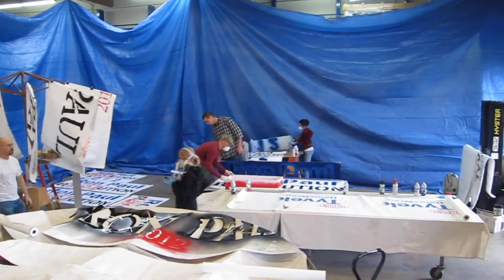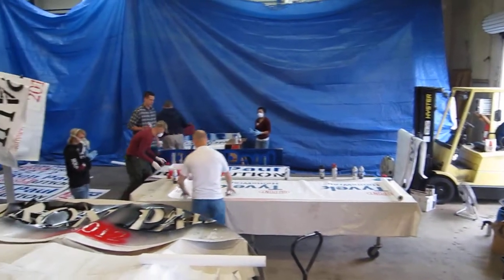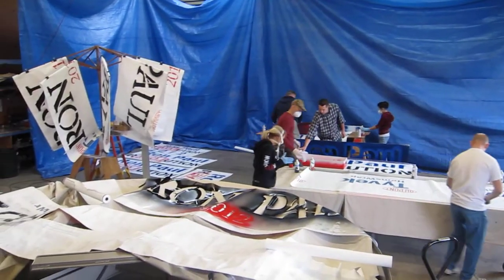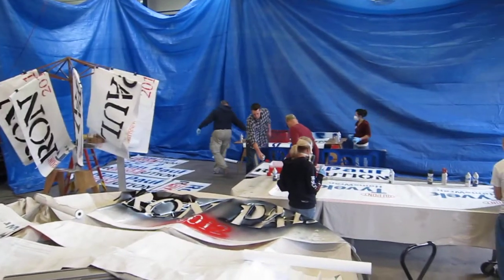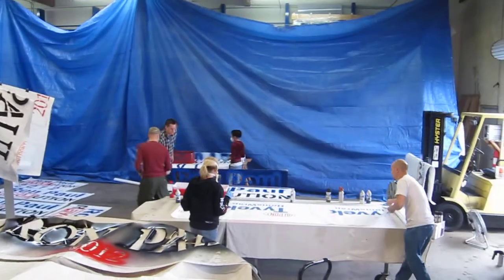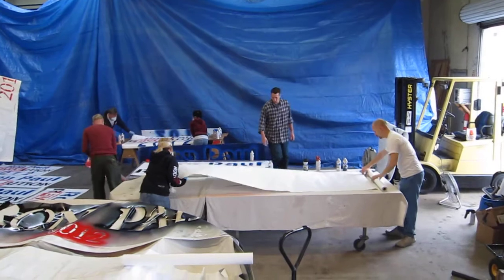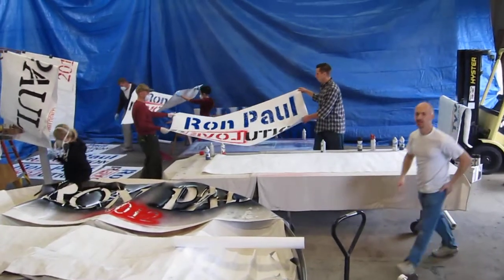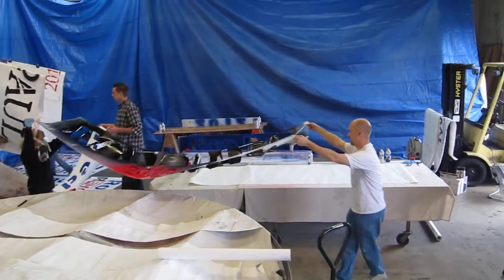Ron Paul Sign Making in San Marcos